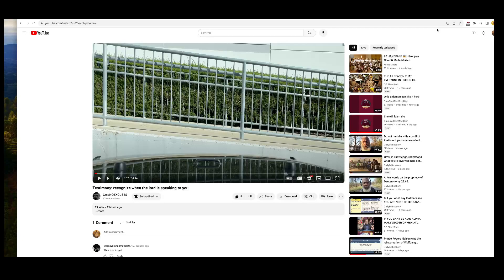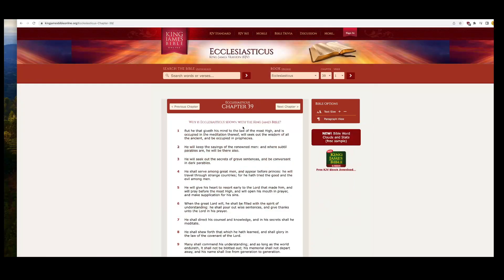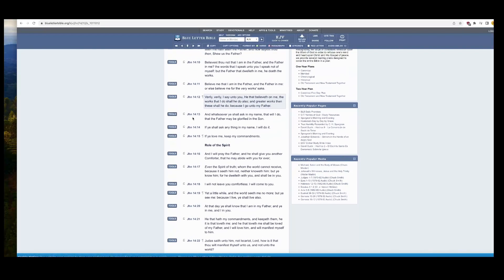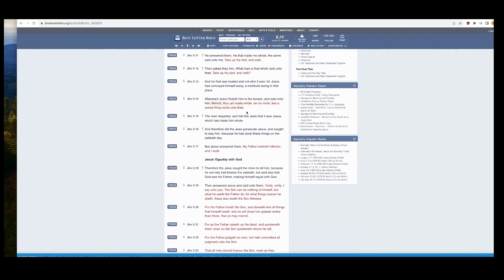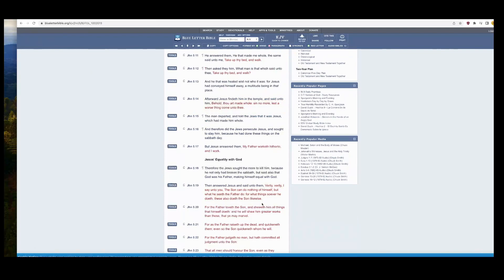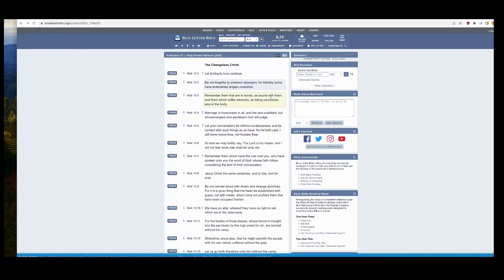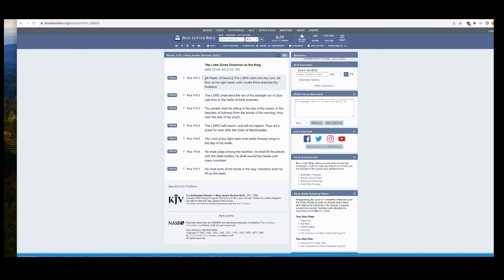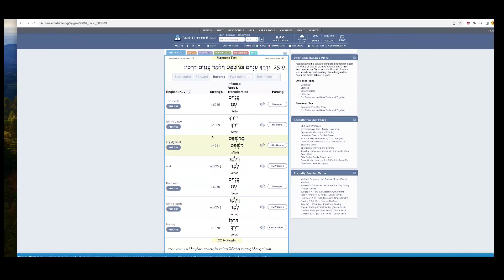THE HEALINGS ARE COMING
GREATMILLSTONE PLAINTABLES